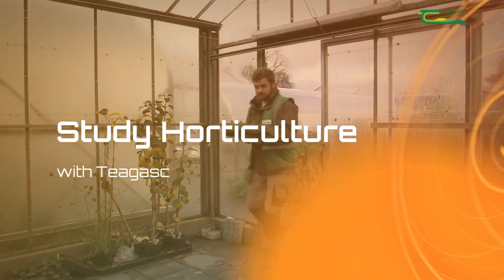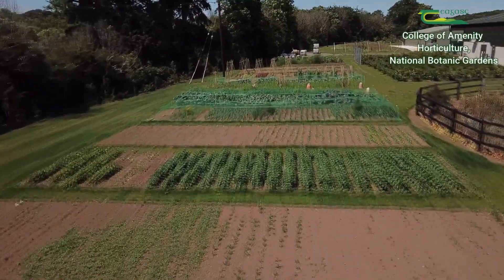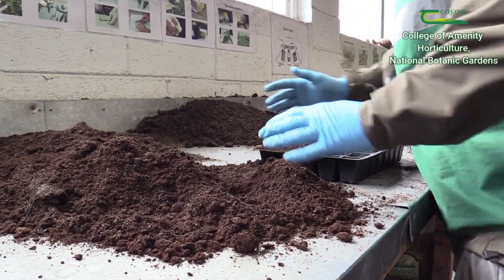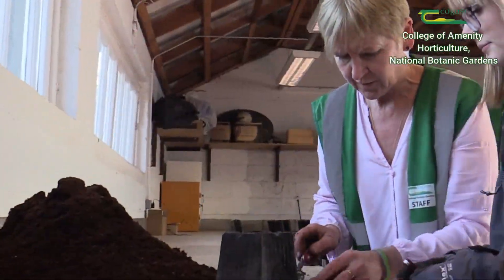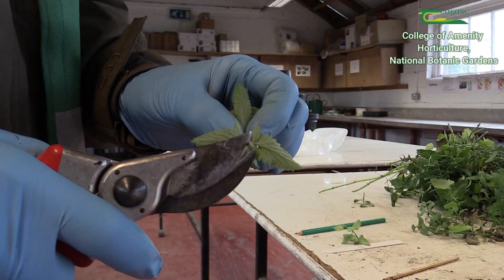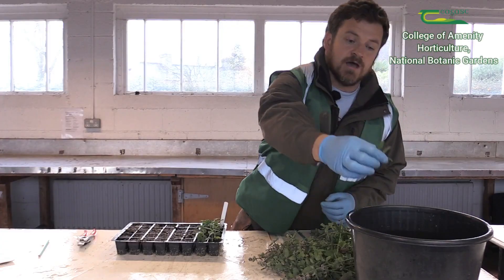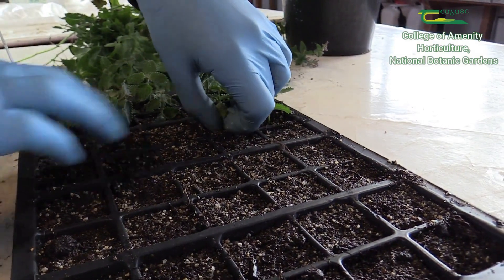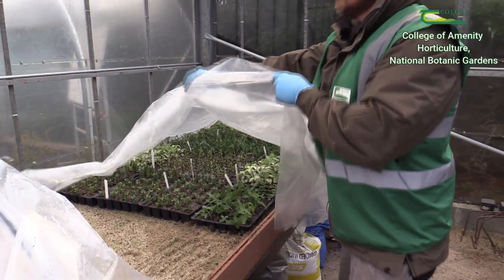Peter Kelleher Horticulture National Botanic Gardens - Episode 1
Peter Kelleher is studying Horticulture  QQI level 5 at the College of Amenity and Horticulture, National Botanic Gardens. Watch this video to hear  why he decided to study horticulture and about a skill he has learned on the course